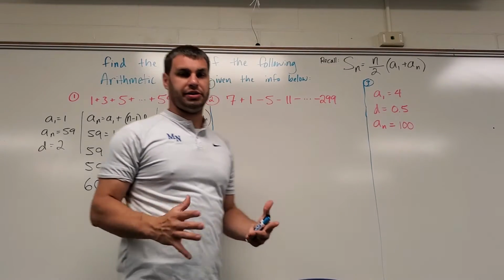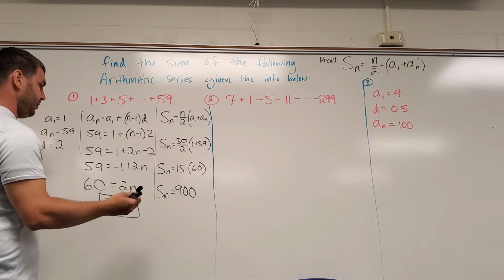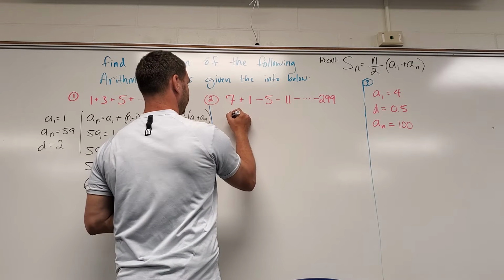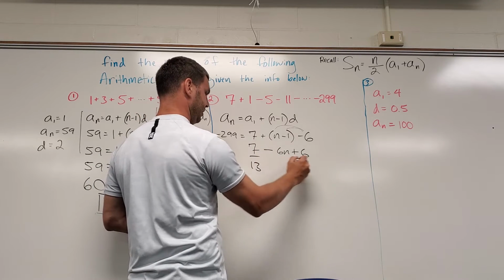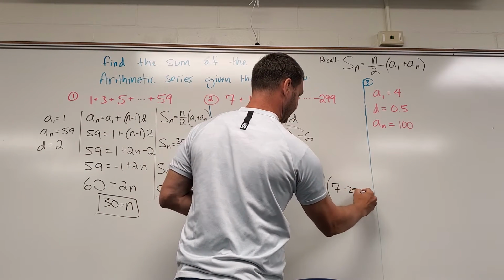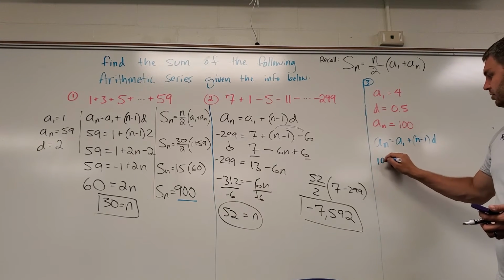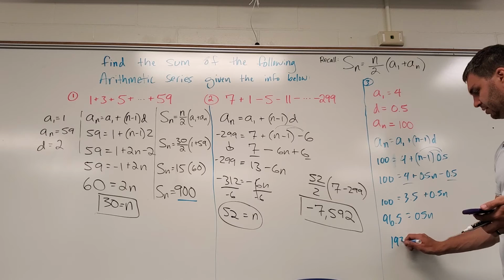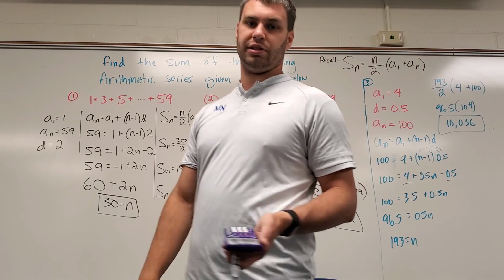Find the Sum of the Arithmetic Series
Find the SUM of an Arithmetic Series | How to find the Sum of Arithmetic Series